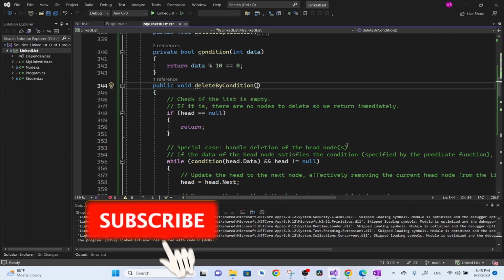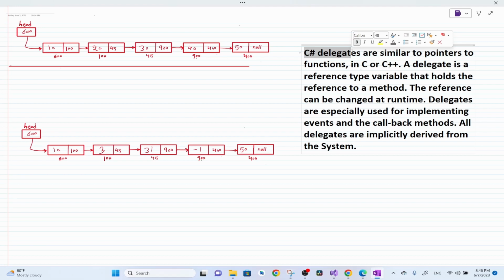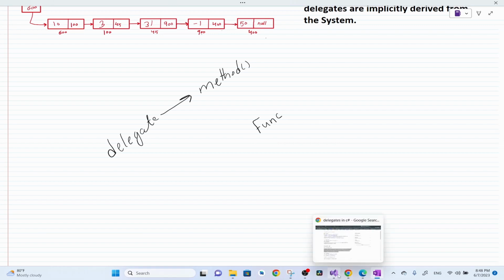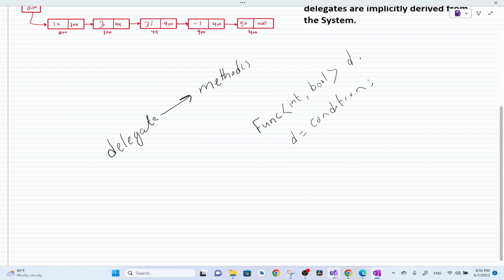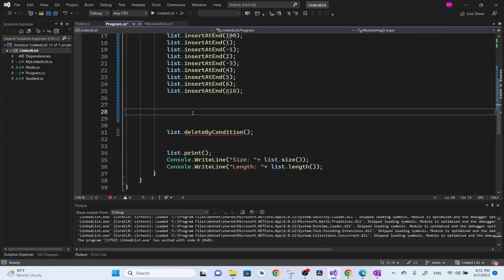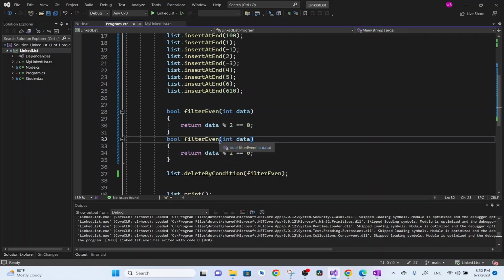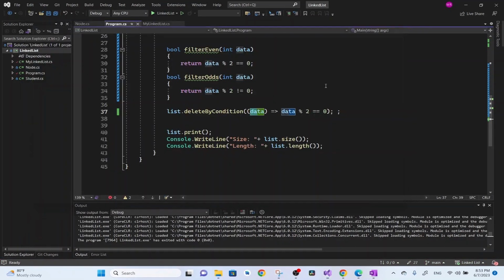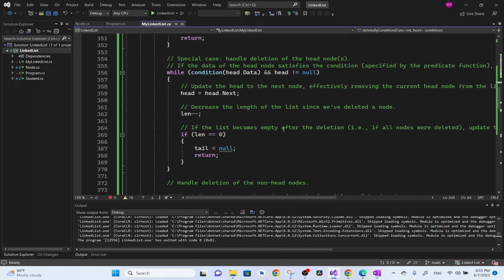Delete nodes based on a condition from linked list | flexible deletion operation: Part 2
This function is used to delete all nodes from a linked list that satisfy a specific condition. This condition is determined by a bool condition(int data) function which accepts the data of a node and returns true if the node should be deleted and false otherwise.
The function begins by checking if the linked list is empty. If it is, the function ends immediately as there are no nodes to delete. If the list is not empty, the function proceeds to check if the head node (the first node) of the list satisfies the bool condition(int data). If it does, the head node is deleted and the function checks the next node. This continues until the function finds a head node that does not satisfy the condition(int data) or until the list is empty. Next, the function iterates over the rest of the list, checking each node to see if it satisfies the condition(int data). If a node does, it is deleted. Throughout this process, the function maintains the integrity of the list by correctly updating the head, tail, and len properties.

the deleteByCondition(). It's a powerful function that gives you a lot of flexibility when managing a linked list data strucuture.